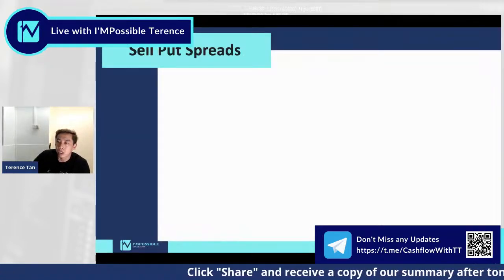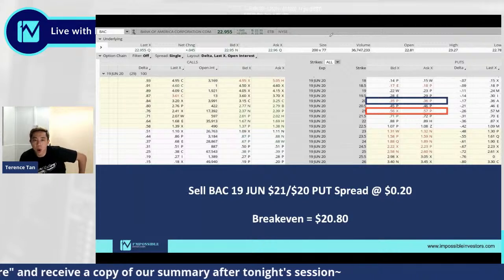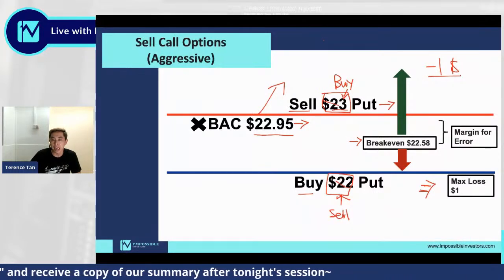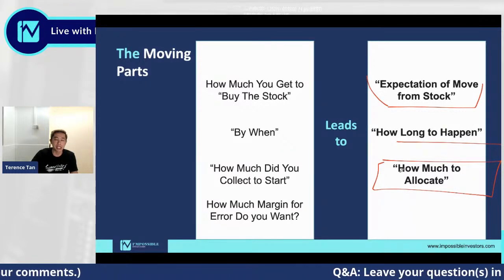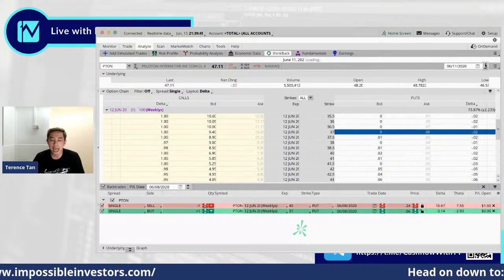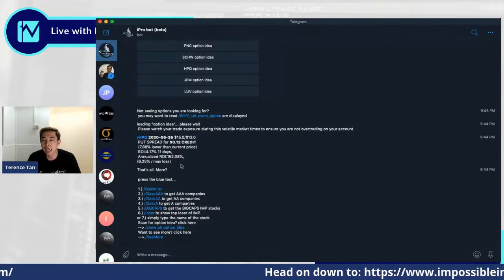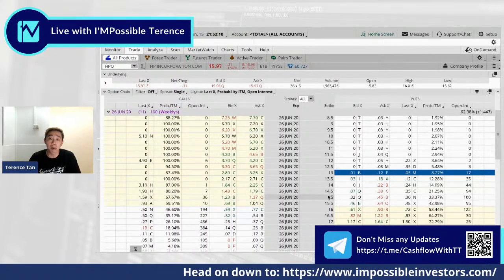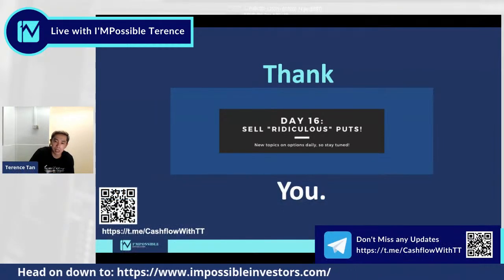Project Options Cashflow Day 15 - Sell Put Spreads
Join us on Day 15 as we discuss how you sell put spreads.

Selling Put Spreads is a very popular strategy amongst smaller capitalized options trading account and we will dive into the benefits and also risk of such a strategy when a trader utilises it when building their portfolio.

Join us for the full 30 days Project Options Cashflow Challenge where you will learn how to Start your First (Or Next) Option Portfolio… In The Next 30 Days.

WHERE ELSE TO GET TRADING UPDATES FROM ME !